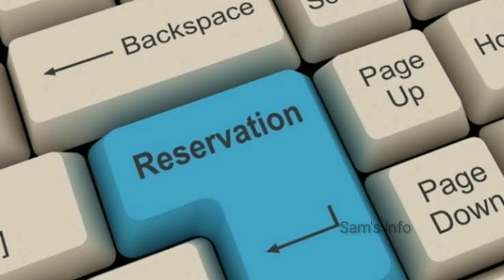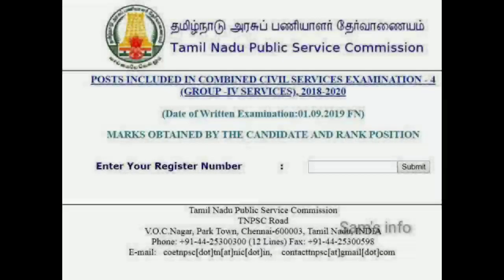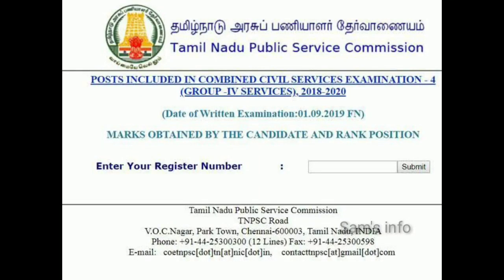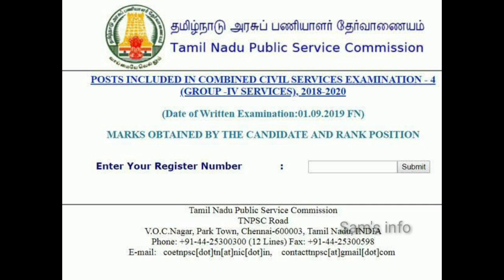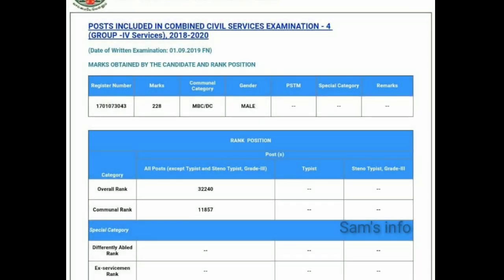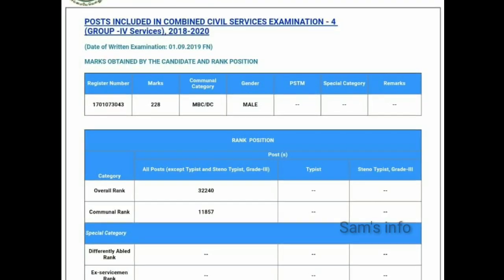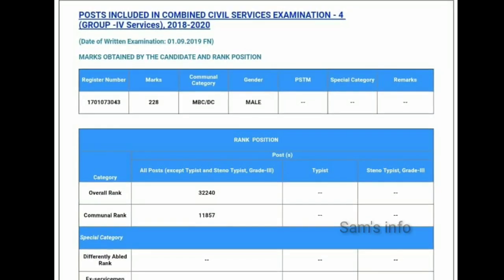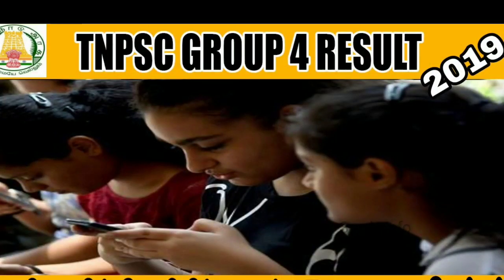Tnpsc Group 4 results | Clarifications on vacancy and Marks and ranks